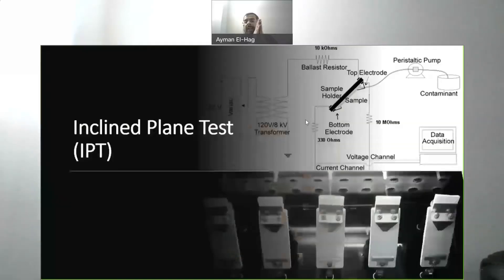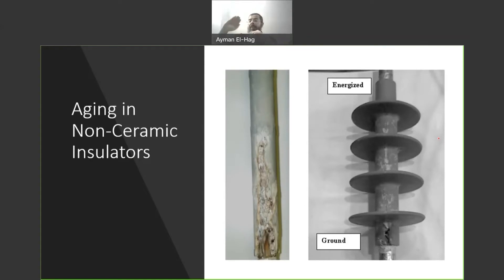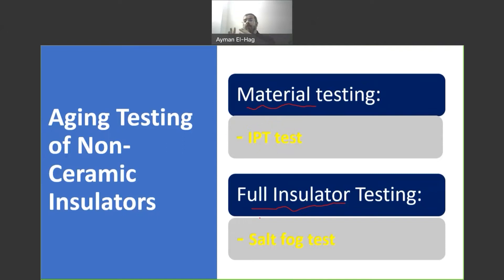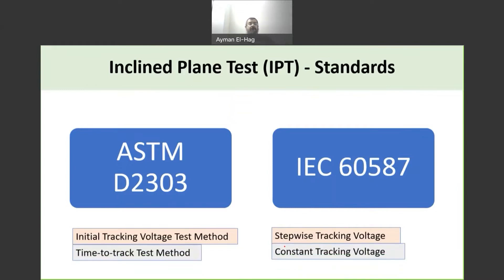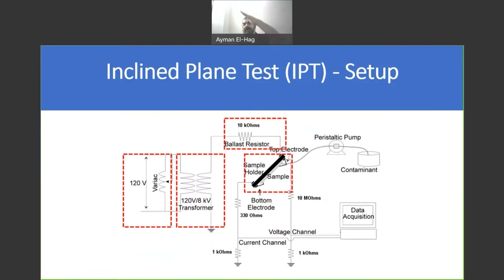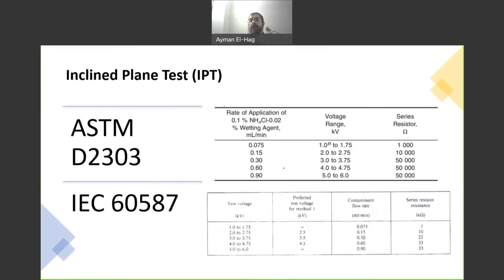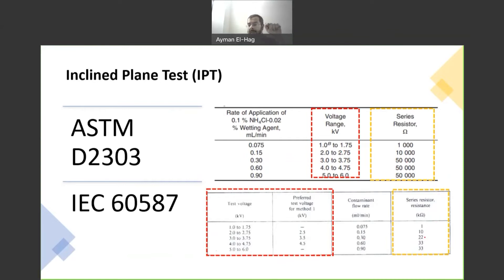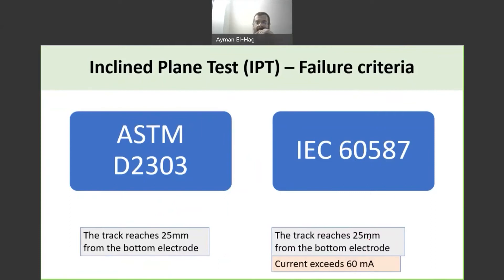Inclined Plane Test (IPT)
Brief description and demonstration of the standard IPT.